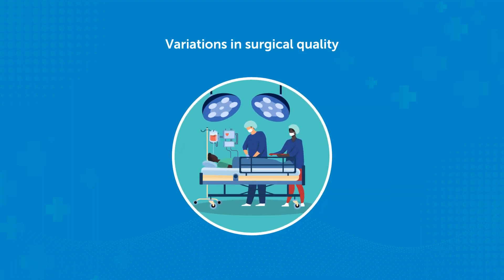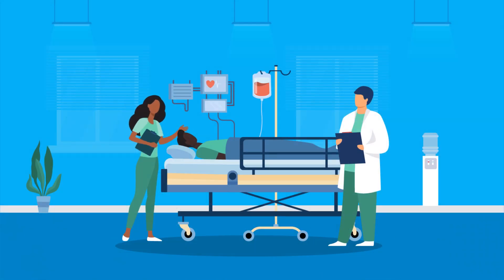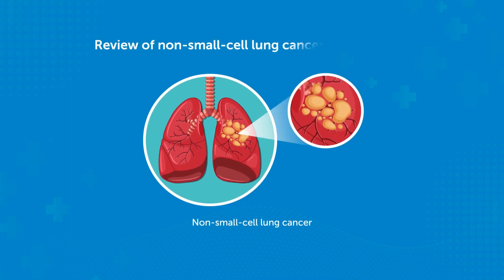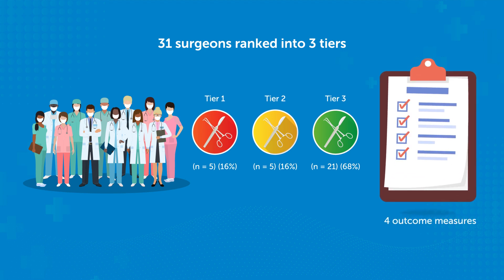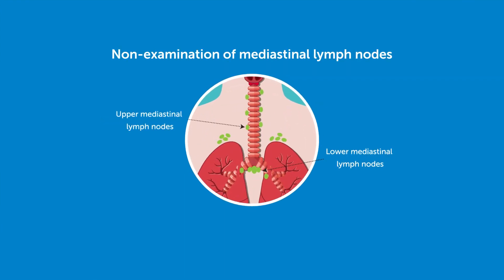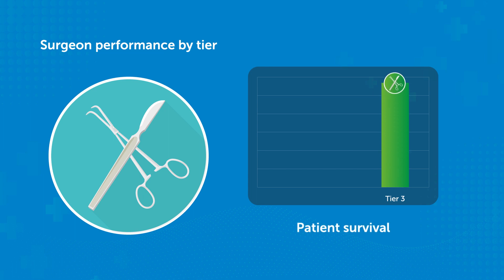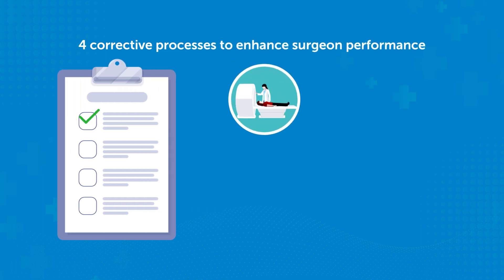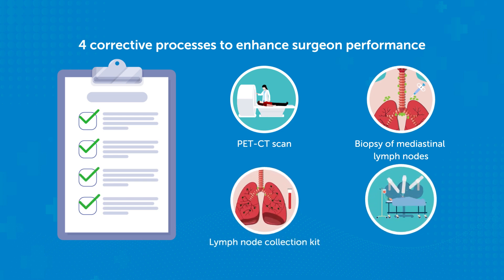Surgeon Quality and Patient Survival After Resection for Non–Small-Cell Lung Cancer